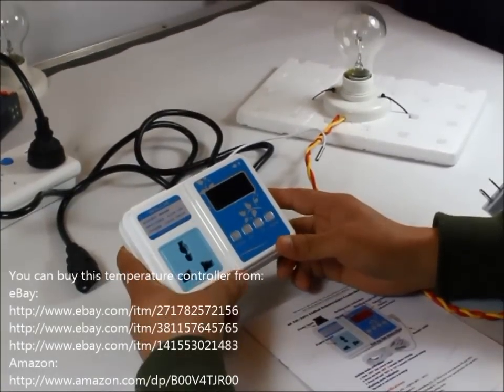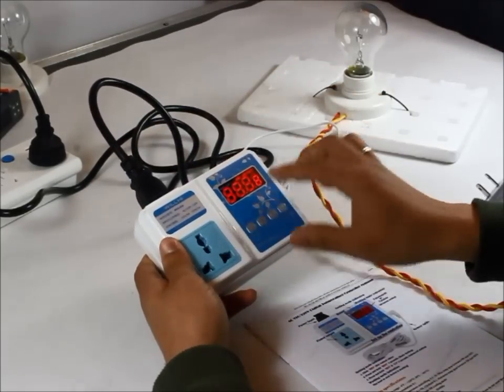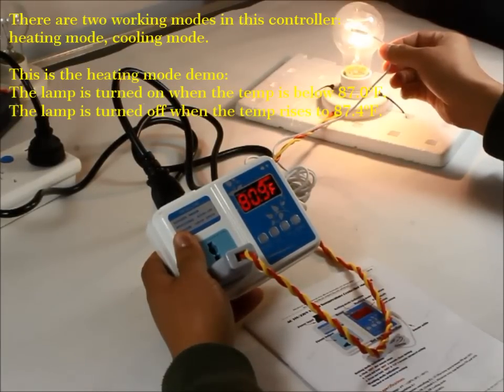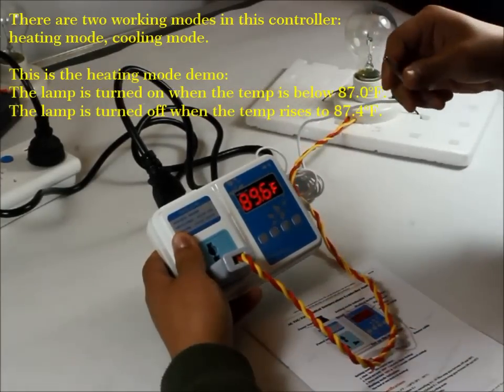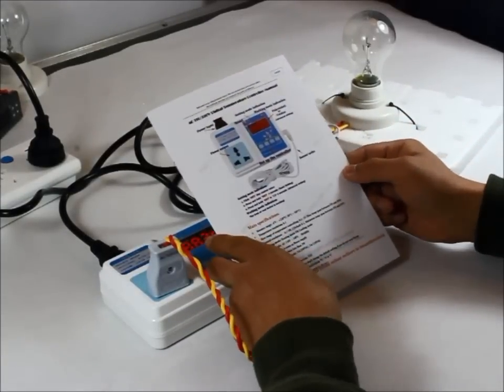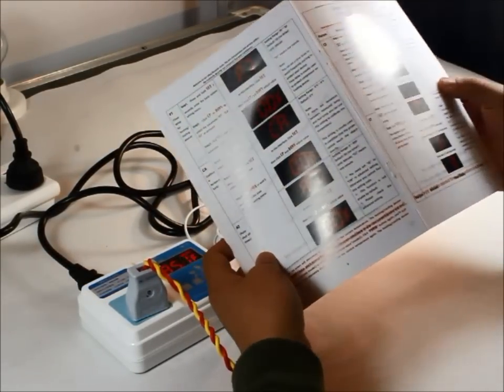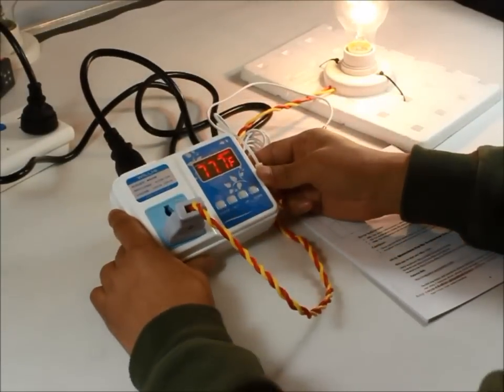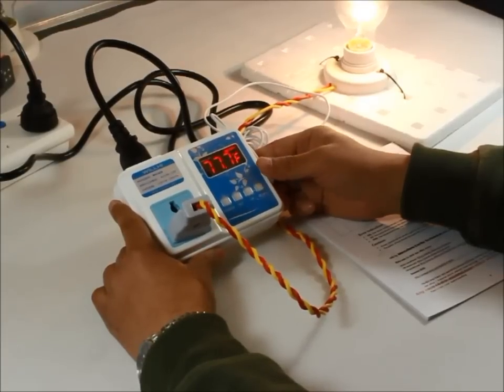Willhi Wh1436 Pre-Wired Ac 110v - 240v Digital Temperature Controller